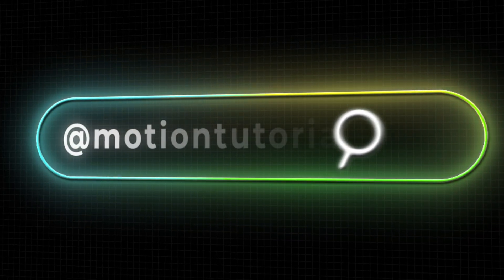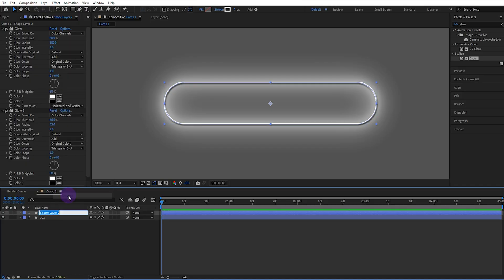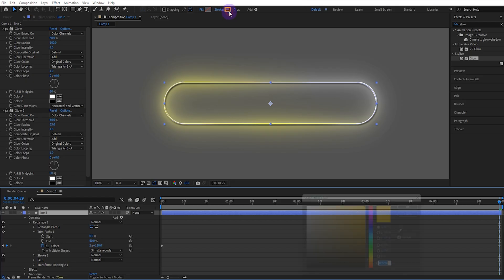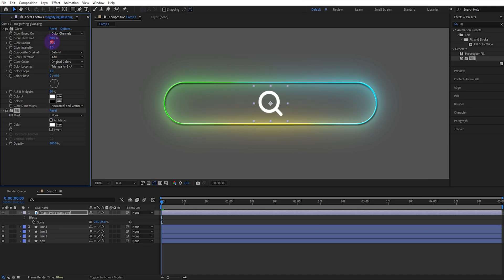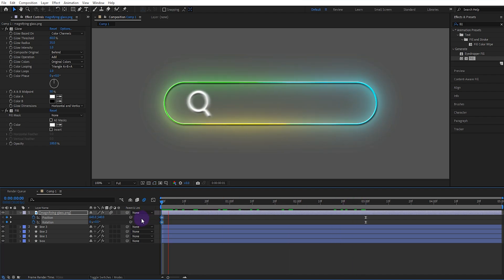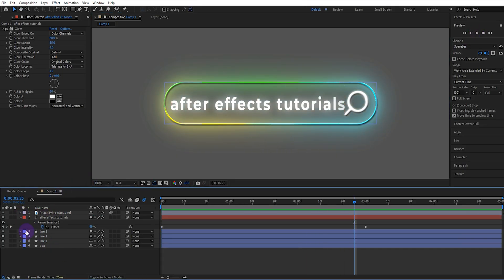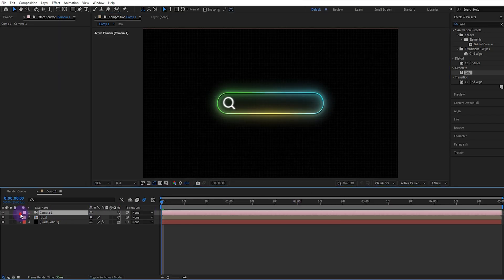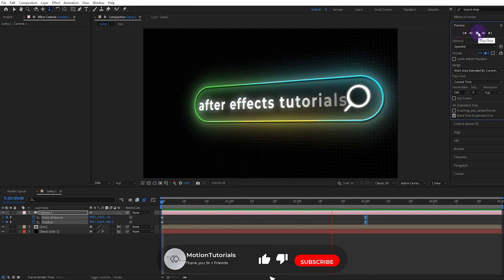After Effects Glow Line Search Bar Animation | After Effects Tutorials | Motion Graphics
In this After Effects tutorial, we'll see how to create a search box animation in After Effects.
By clicking the join link below, you can help with the videos and benefit from special bonuses for members.